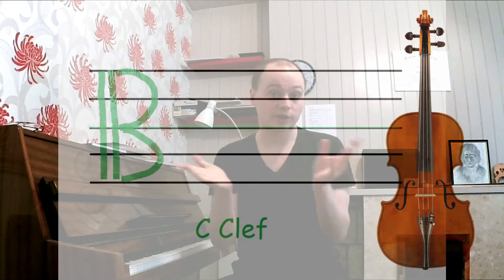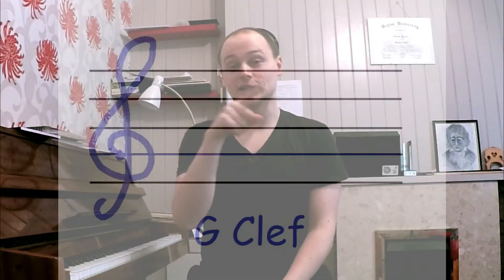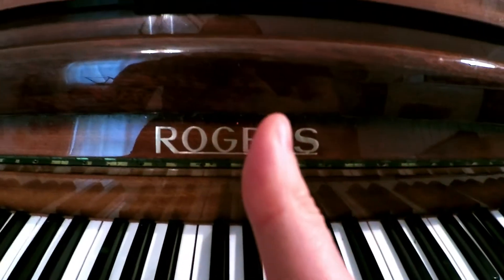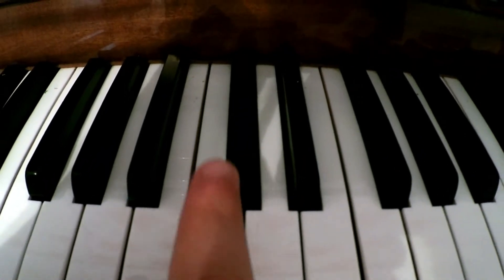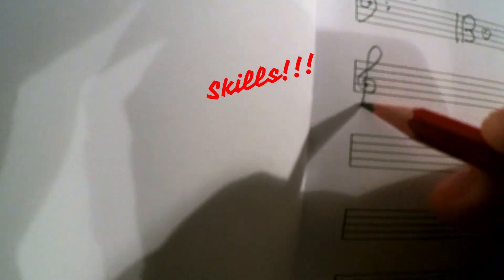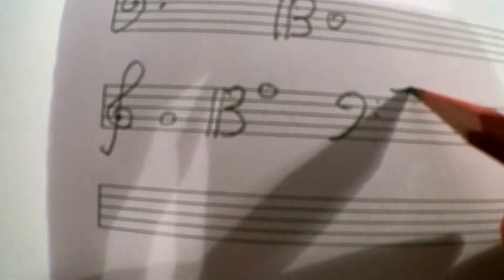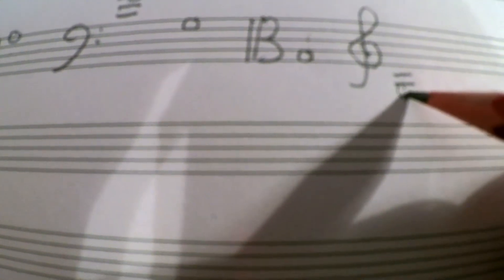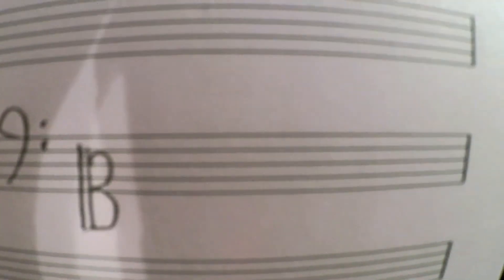How to read the Three Music Clefs!!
Some simple tips on how to understand and read Soprano, Alto, Tenor and Bass Clefs.